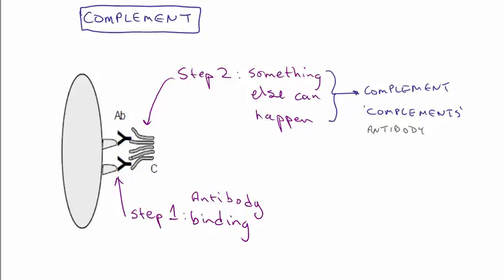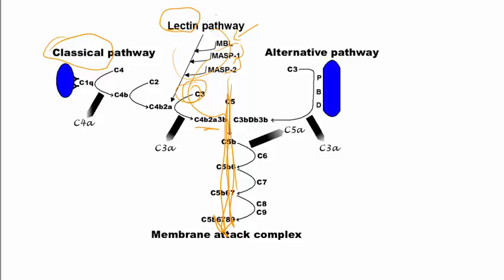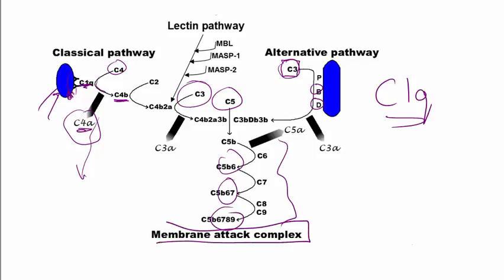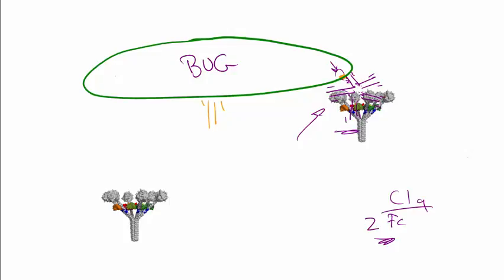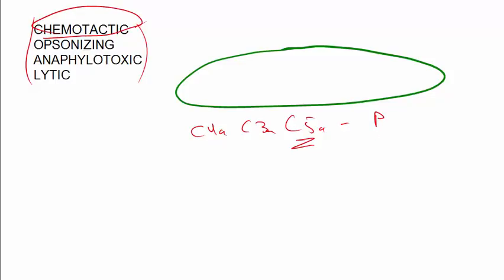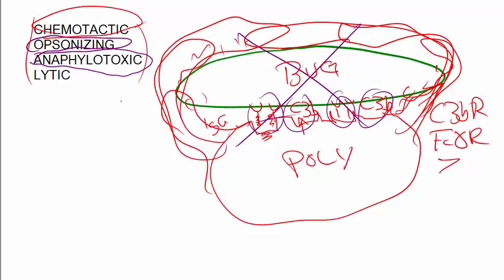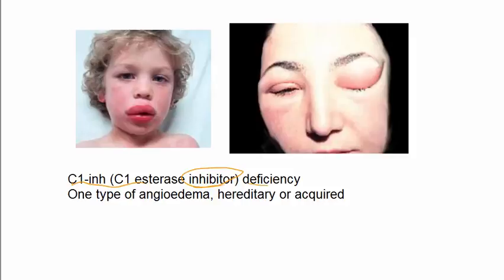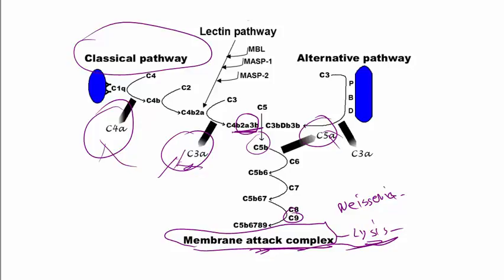Complement 2016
An informal talk about complement and how it is activated by IgG and IgM antibodies.